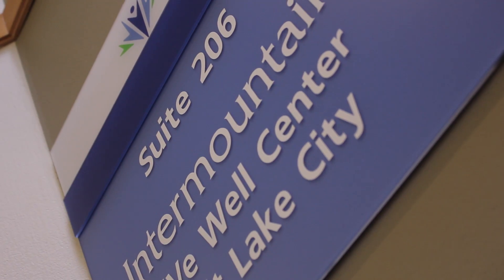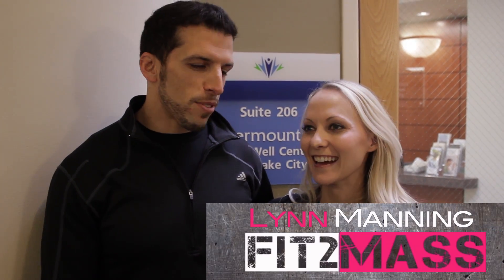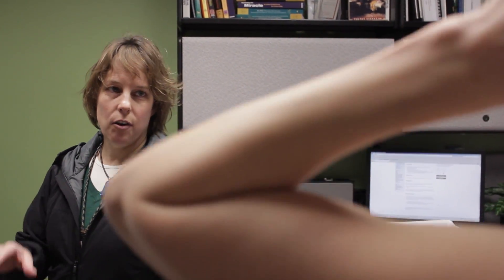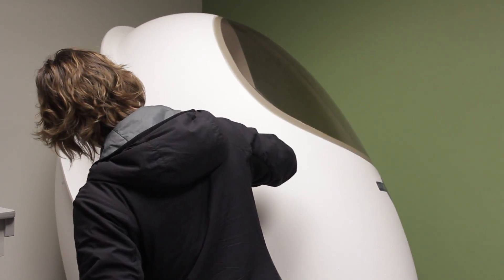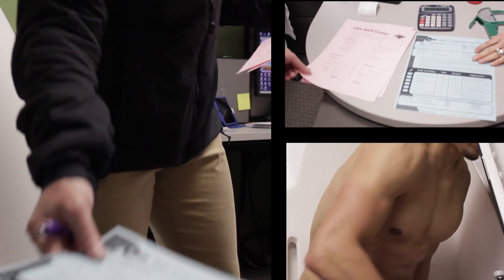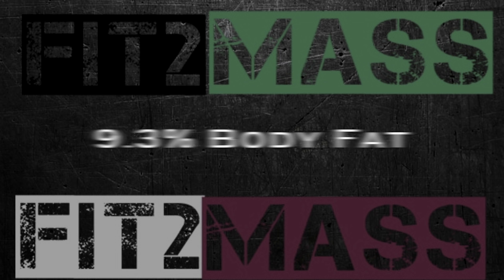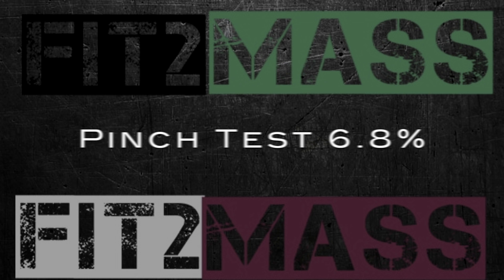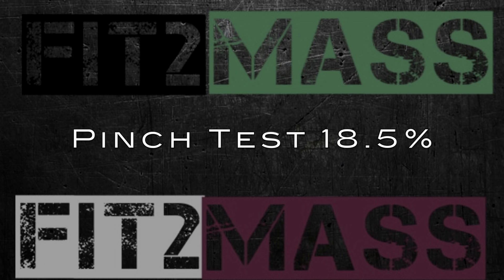Fit2MASS - Body Composition Baseline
The purpose of our Fit2MASS journey is to hopefully show people how to gain lean muscle mass while keeping your fat mass down or even decreasing fat mass at the same time.  So we decided to get our body fat tested using:
A Bod Pod machine
Skin Calipers
and BIA (Lynn)
This way we can track our true lean muscle mass progress and NOT just weight! Please feel free to follow our journey